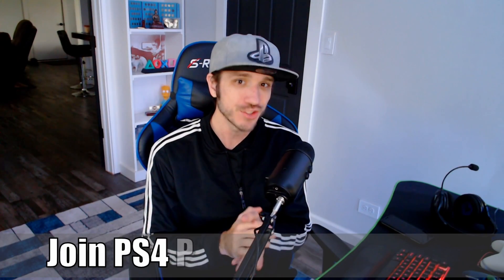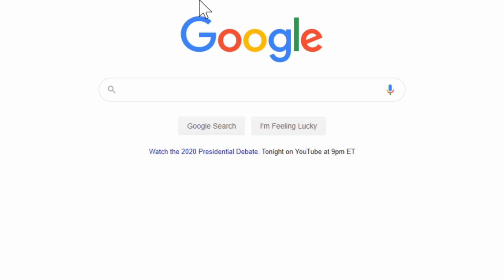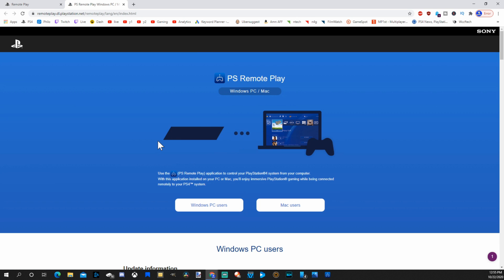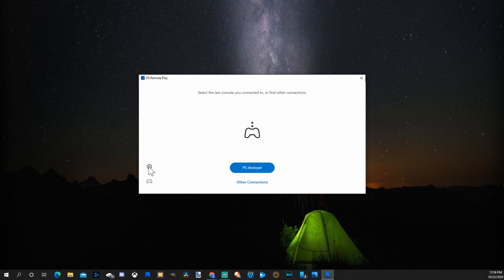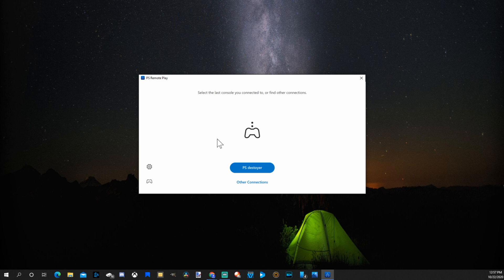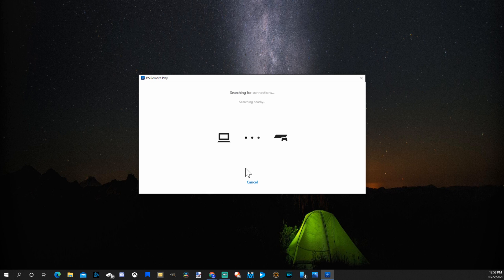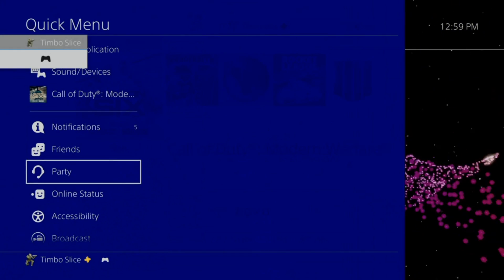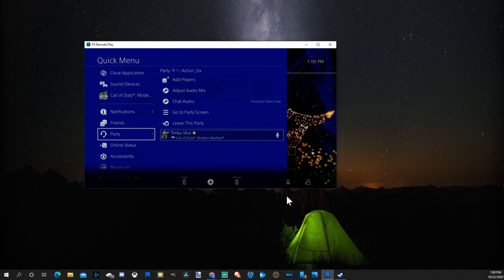How to JOIN a PS4 Party Chat from your PC (Computer Tutorial)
Do you want to know how to Join a PS4 Party chat from your PC? It's easy to chat with your friends from your computer. Download the playstation remote play application on your PC. This will allow you connect to your PS4 from your PC. This will require a PS4 controller connected to your PC to operate the menu. Just make sure your PS4 is connected to your WIFI and is in rest mode. This make chatting with your friends on your PC microphone really easy. I typically do this to warm up my PS4 before I hope on when I'm working from my pc.